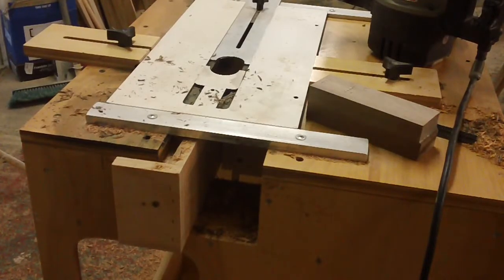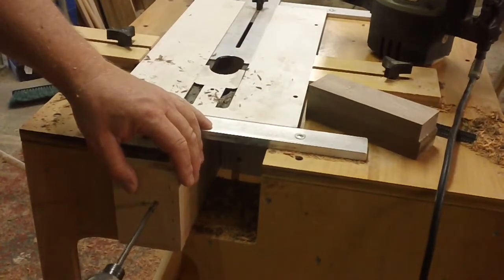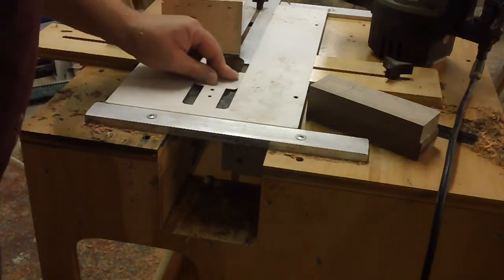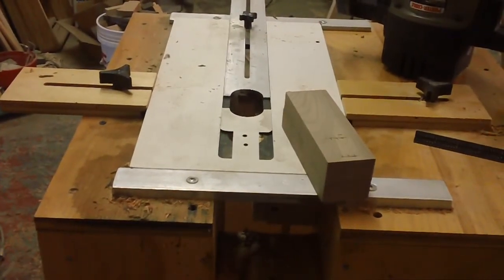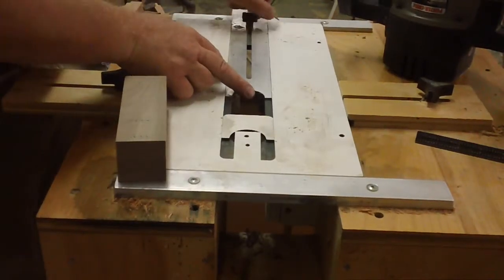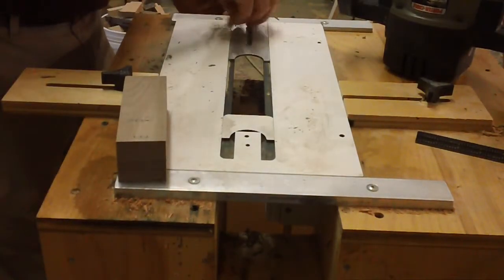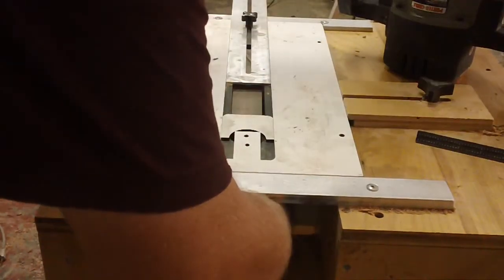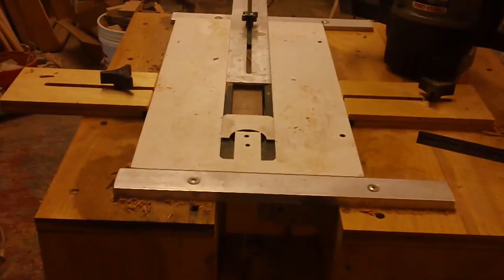Video 111-Adjusting the machin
Setting up for mortising